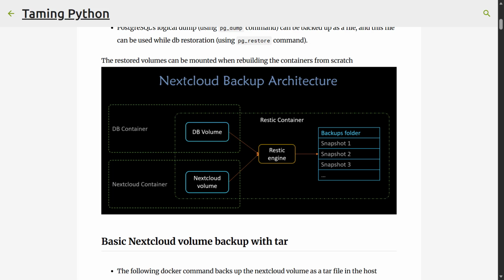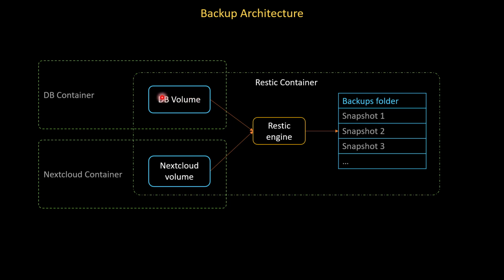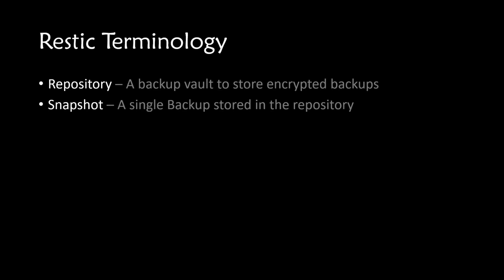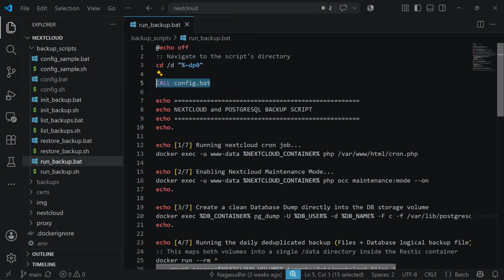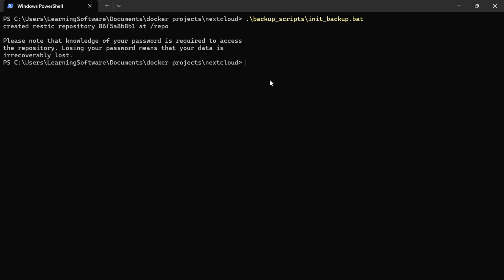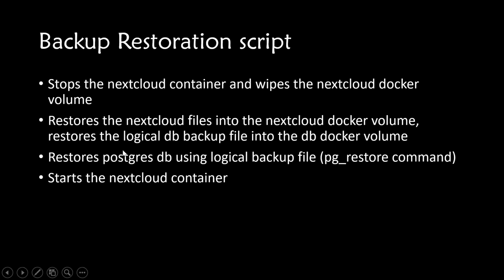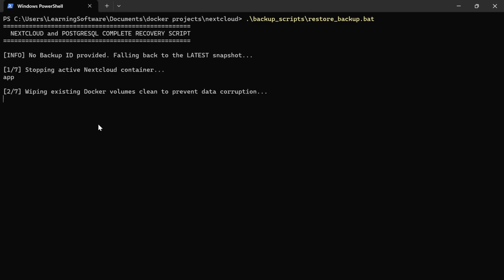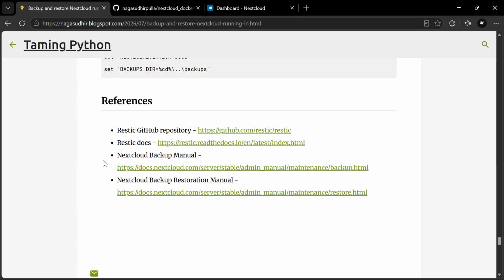Backup and restore Nextcloud running in docker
Learn how to safely back up and restore your Nextcloud instance running inside Docker using Restic! 🔒💻

📌 What You Will Learn:
* How to safely put Nextcloud into Maintenance Mode.
* Backing up the Nextcloud database (MySQL/MariaDB/PostgreSQL) from Docker.
* Using Restic to create encrypted, deduplicated backups of data volumes.
* Managing Restic repositories in local storage.
* Step-by-step restoration process using Restic to recover your instance.
* Disabling maintenance mode to bring your cloud back online.